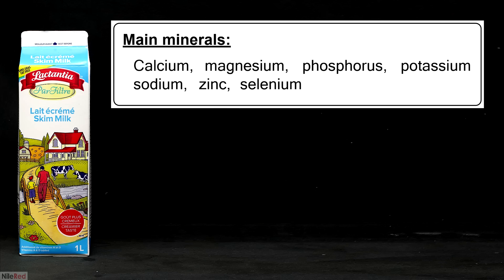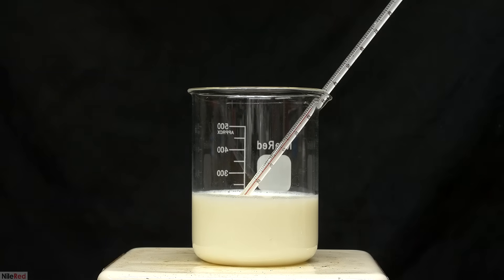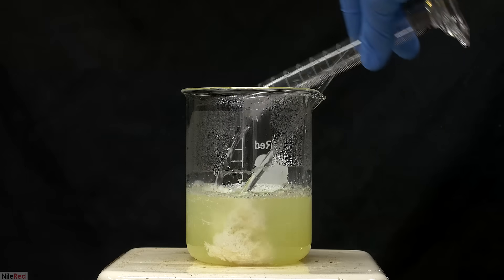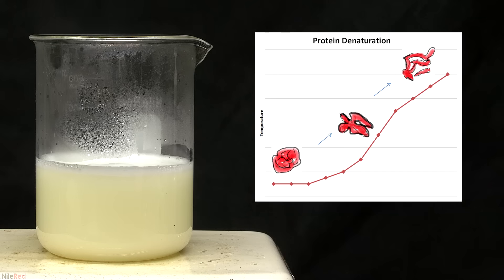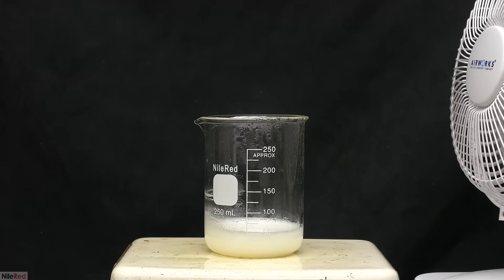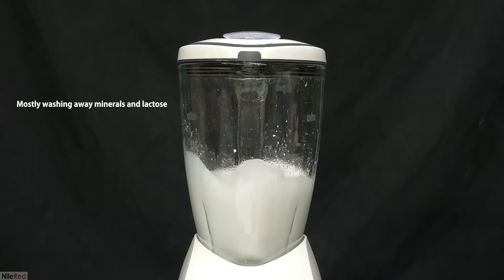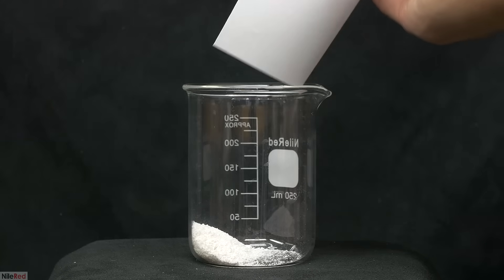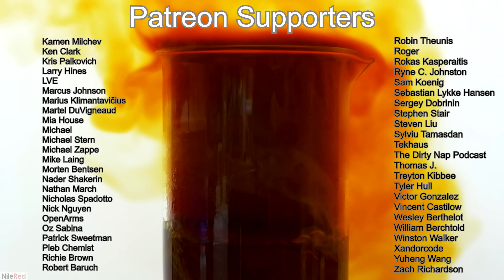What is Milk made of?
In this video, we explore what milk is made of. It is a really interesting mixture of minerals, proteins, water, sugar, vitamins and fat. Nature has found a way to pack a crazy amount of calories, nutrients and food into a tiny package.

Using a little bit of chemistry, each part can be isolated.